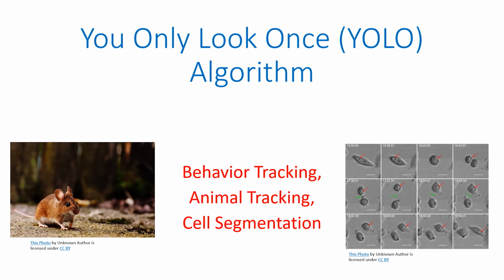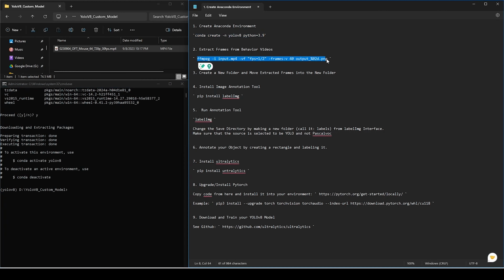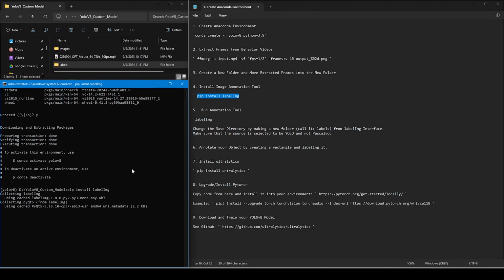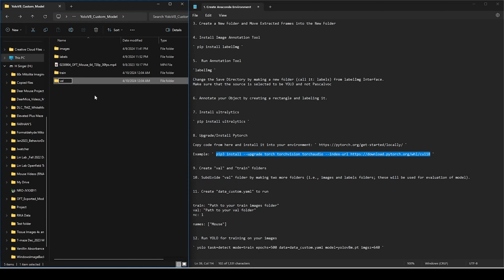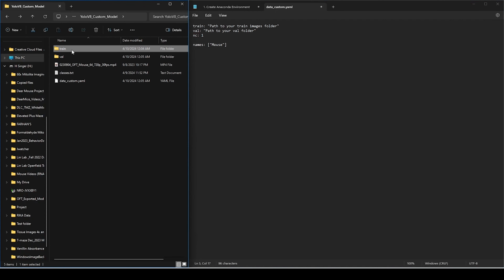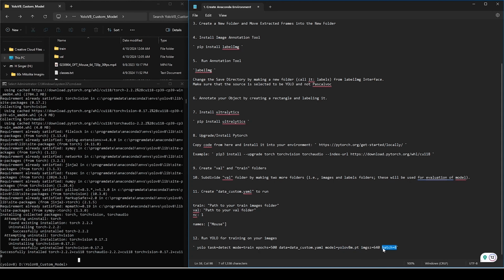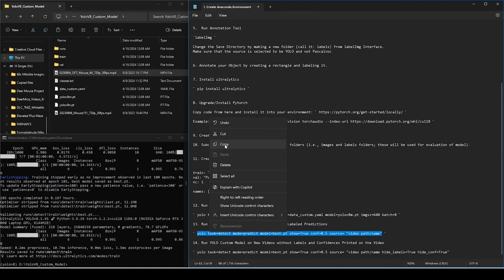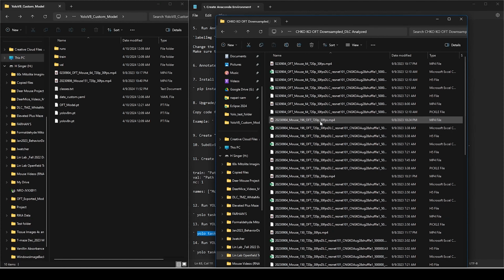Animal Detection & Tracking with YOLO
This video shows how to implement YOLOv8 in a project where you don't need pose-estimation data. Many times in neuroscience experiments, pose-estimation data is unnecessary (e.g., open-field activity tracking, total time spent in an ROI, etc). For such applications, implementing an efficient model, like YOLOv8, could save you a lot of time. In this tutorial, I provide you a step-by-step guide on how to extract frames from your videos, annotate them for YOLO model training, and then use the trained model on new open-field mouse videos.

Since YOLOv8 is a versatile model, it can easily be used for other object segmentation and classification needs. Its applications already exist in microscopy (cell classification, segmentation, etc.).

# Code snippets used in this video:

1. Create Anaconda Environment
`conda create -n yolov8 python=3.9`

2. Extract Frames from Behavior Videos
` ffmpeg -i input.mp4 -vf "fps=1/2" -frames:v 40 output_%02d.png `

3. Create a New Folder (label: "images") and Move Extracted Frames into the "images" folder
       3.1. Create another folder and label it "labels"

4. Install Image Annotation Tool
` pip install labelImg `

5.  Run Annotation Tool
`labelImg `
# Change the Save Directory
# Make sure that the source is selected to be YOLO and not Pascalvoc

6. Annotate your Object by creating a rectangle and labeling it.

7. Install ultralytics
` pip install ultralytics `

8. Upgrade/Install Pytorch
# Copy code from here and install it into your environment:

9. Create "val" and "train" folders

10. Subdivide "val" folder by making two more folders (i.e., "images" and "labels" folders, respectively; these will be used for evaluation of model after training).
         10.1. Move some of your training images from the training folder into the "images" folder under the val directory. Move the corresponding labels from the training folder into the "labels" folder under the val directory. [delete the images and labels that you are moving from the training directory to the val subfolders so that the algorithm won't see these images or labels while training]

11. Create "data_custom.yaml" using text editor [copy the code below into "data_custom.yaml" file using text editor]

train: "Path to your train images folder"
val: "Path to your val folder"
nc: 1
names: ["Mouse"]

12. Run YOLO for training on your images
` yolo task=detect mode=train epochs=500 data=data_custom.yaml model=yolov8m.pt imgsz=640 batch=8 `
# best-trained model will save in a folder called "weights"

13. Run YOLO Custom Model on New Videos with Labeled Predictions
` yolo task=detect mode=predict model=best.pt show=True conf=0.5 save_txt=True source= "video path/name" `

14. Run YOLO Custom Model on New Videos without Labels and Confidences Printed on the Video
` yolo task=detect mode=predict model=best.pt show=True conf=0.5 save_txt=True source= "video path/name" hide_labels=True hide_conf=True" `